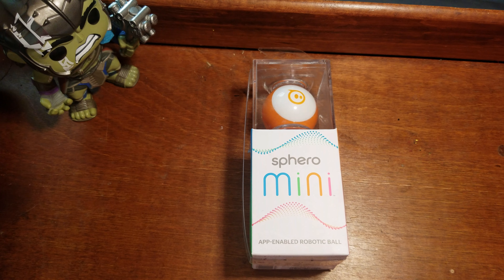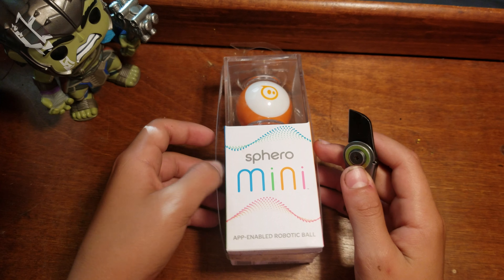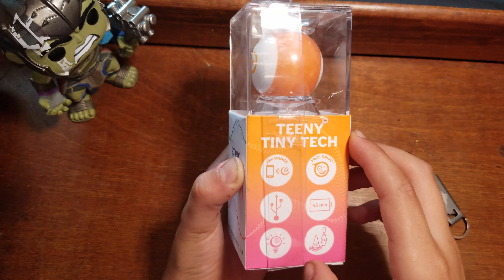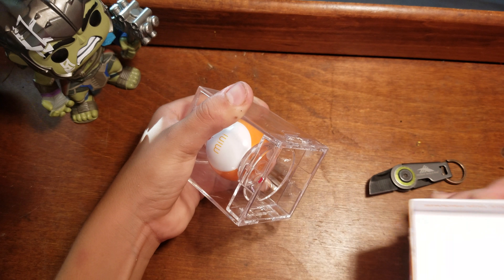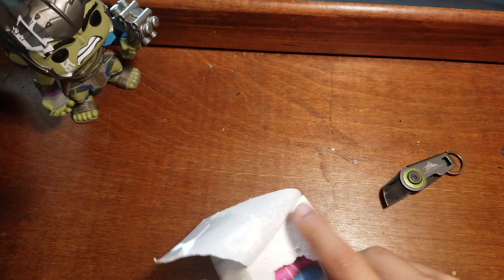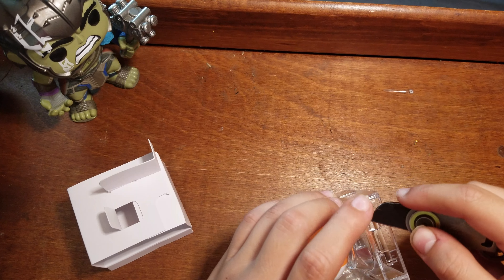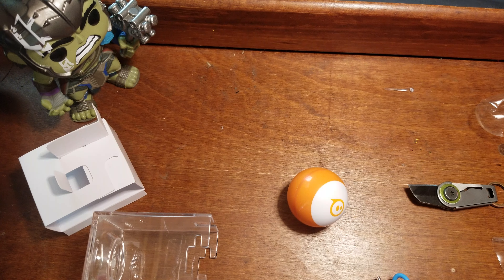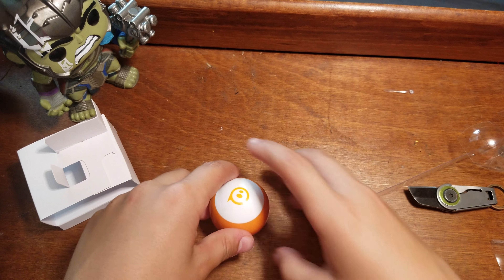Unboxing a sphero mini